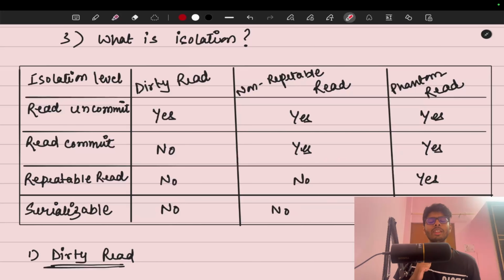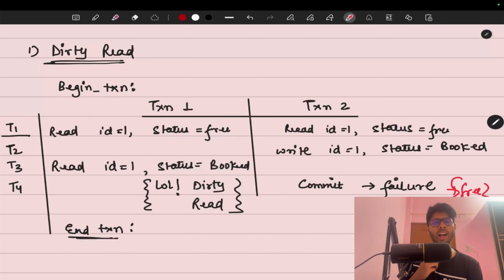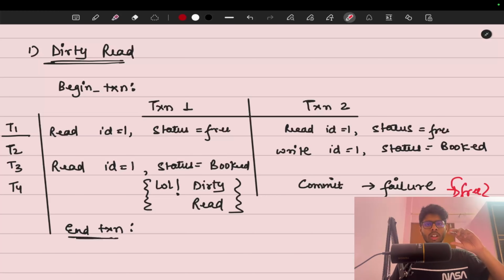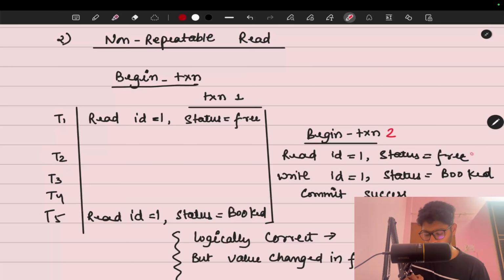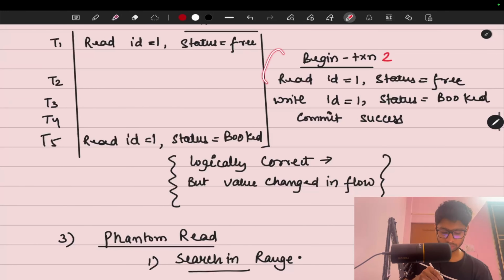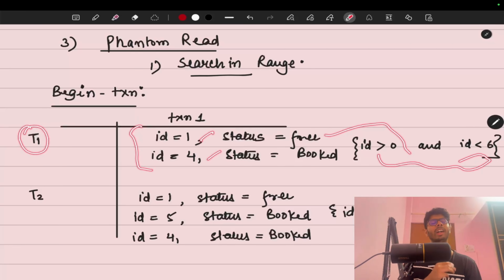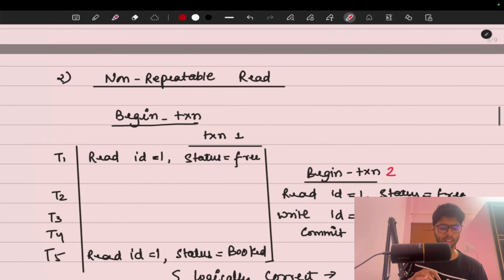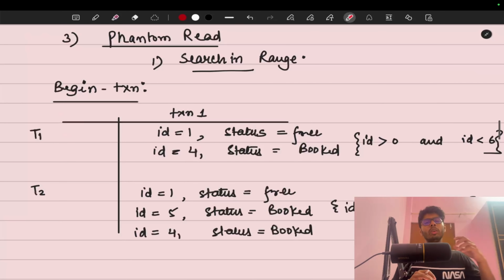Isolation + Dirty Read, Non-Repeatable Read And Phantom Read | Concurrency series - Video 3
Welcome to Part 3 of our Database Concurrency series!
In this video, we dive deep into Isolation—one of the key ACID properties in databases—and explore the three major problems it helps prevent:

🔍 Dirty Reads
🔁 Non-Repeatable Reads
🧮 Phantom Reads

You'll learn how these issues arise when multiple transactions interact with shared data, and why different isolation levels exist to handle them effectively.

⏱ Timestamps:

0:00 – Isolation
0:50 – Dirty Read
2:25 – Non-Repeatable Read
4:04 – Phantom Read

🎓 Perfect for students, devs, and anyone diving into database transactions, isolation levels, and concurrency control. Make sure to check out Parts 1 & 2 if you haven't already!